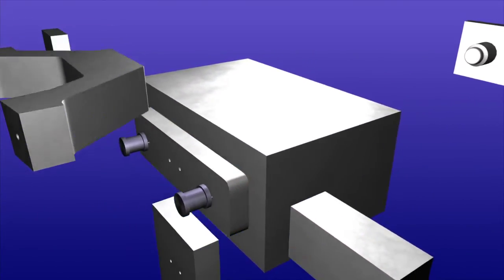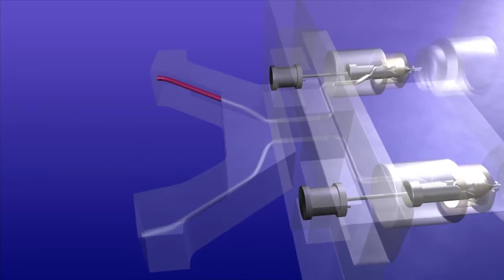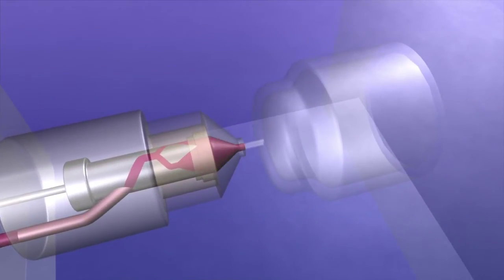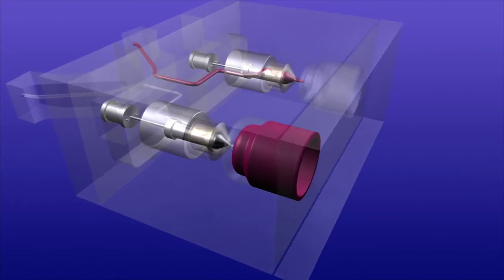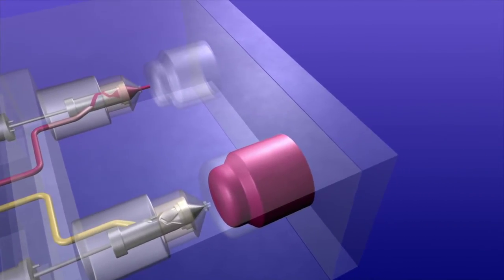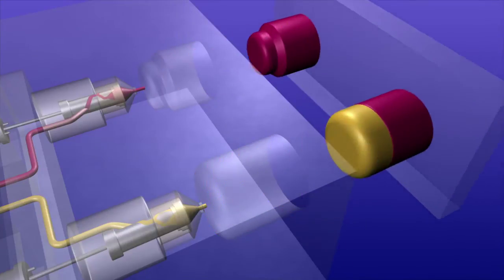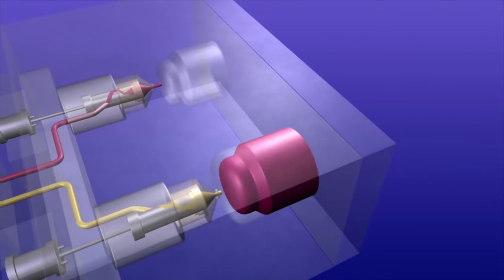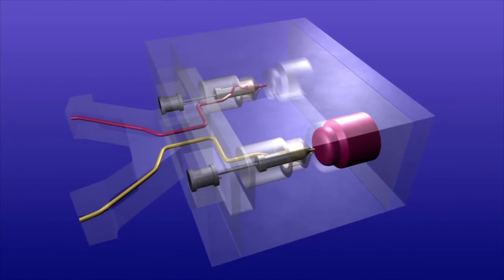Bemis Multi-Barrel Over Molding Process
Learn how the Bemis multi-barel over molding process works.